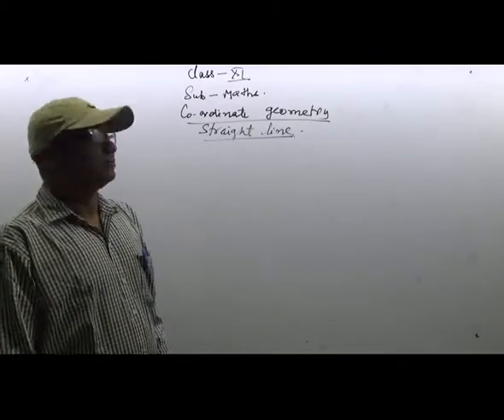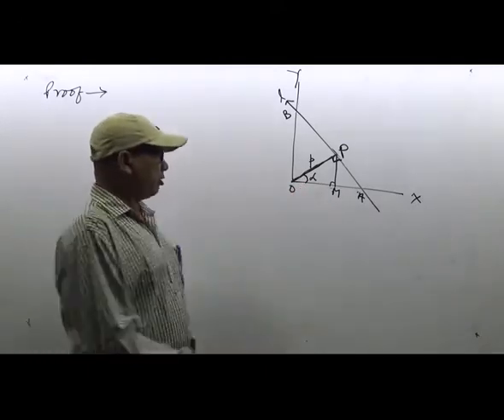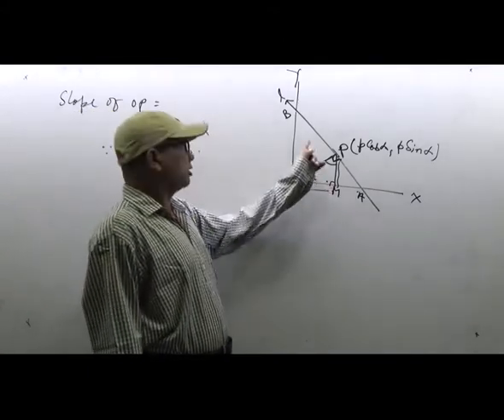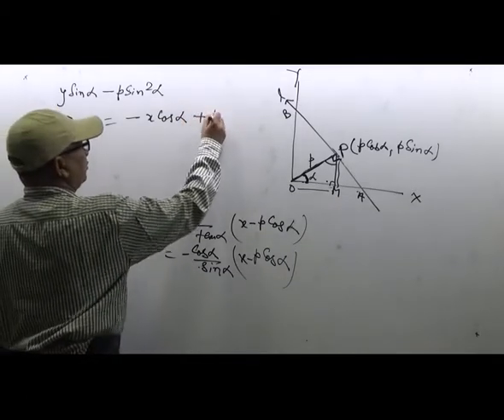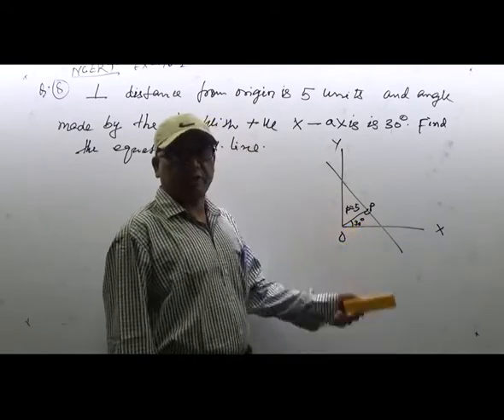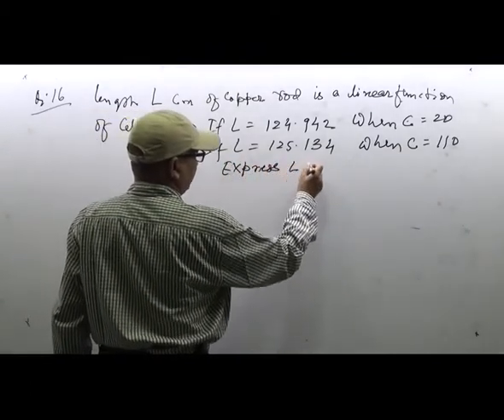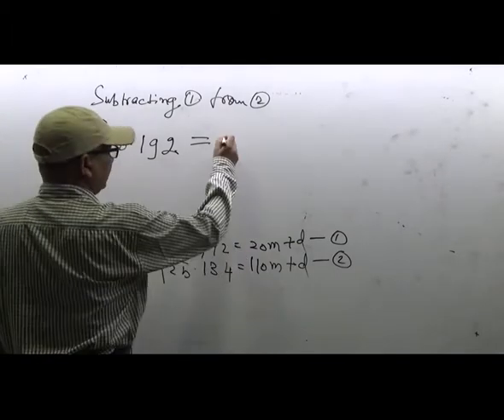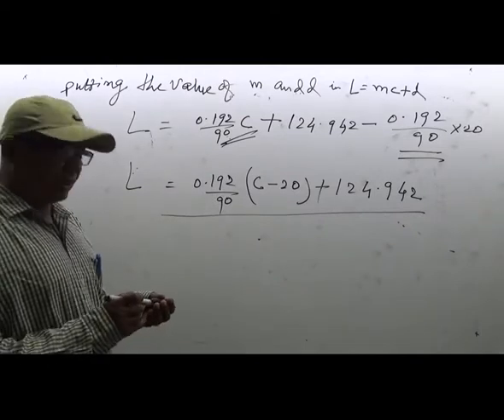CLASS XI MATHS COORDINATE GEOMETRY STRAIGHT LINE LECTURE 10